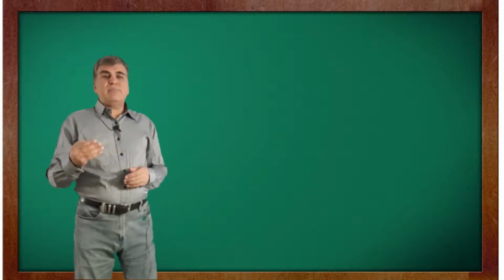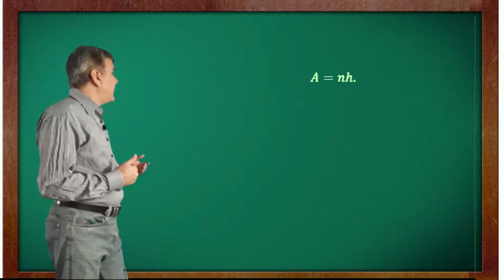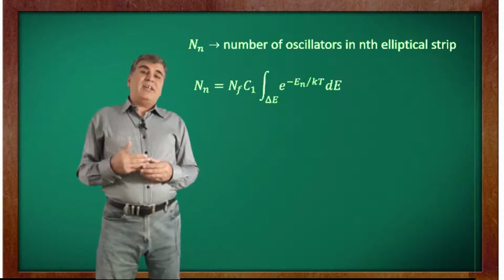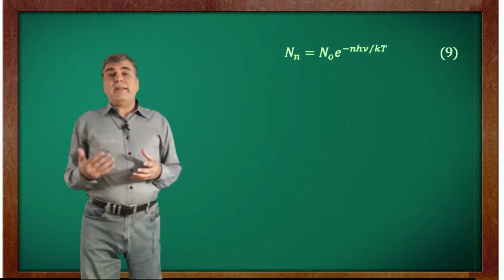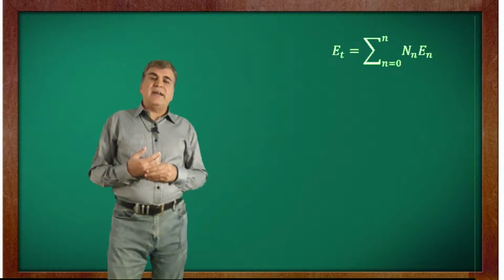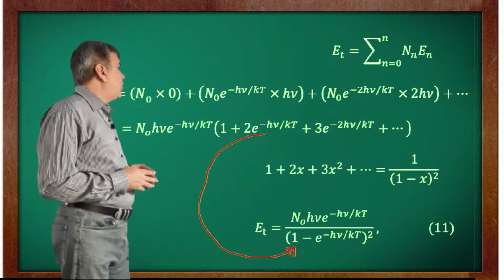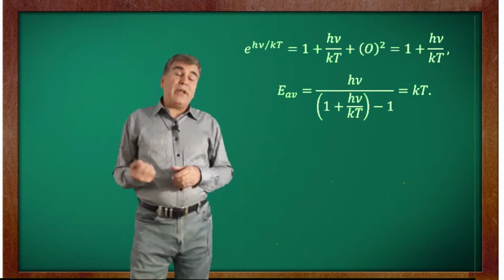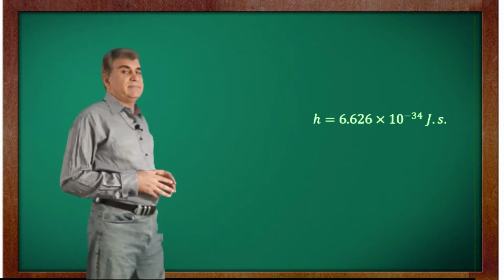Planck's formula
Review of blackbody radiation, isothermal enclosure, emissive power, spectral radiance, Rayleigh Jeans law, Stefan-Boltzmann law, cavity radiator, cavity radiations

0:00 continue from part#1
3:00 fractional number of oscillators
6:00 Total energy of oscillators